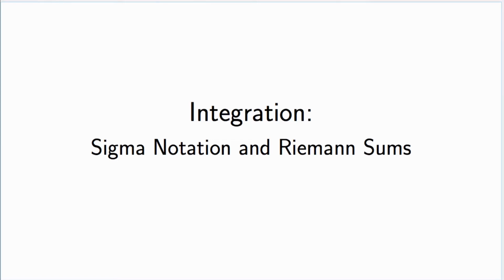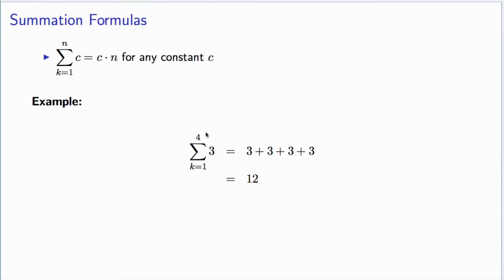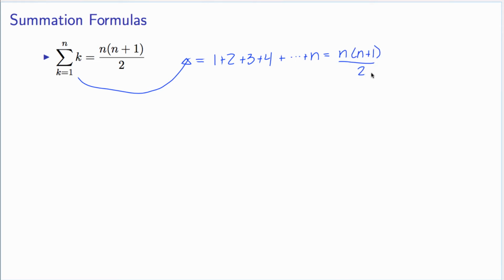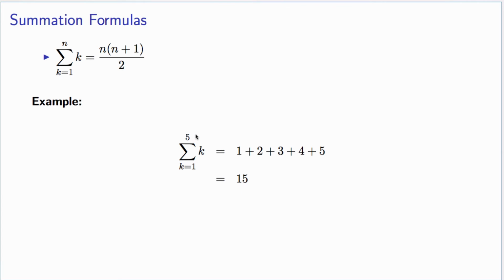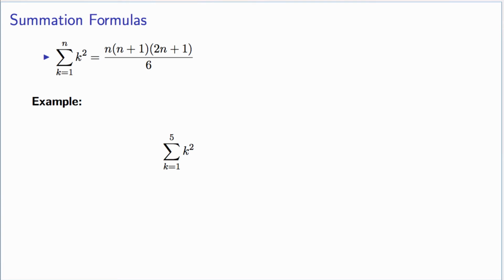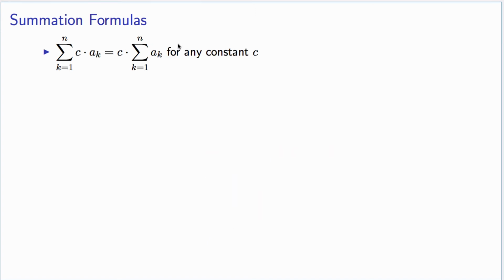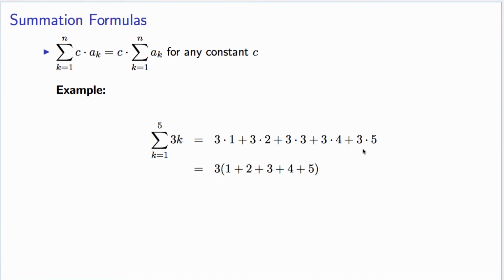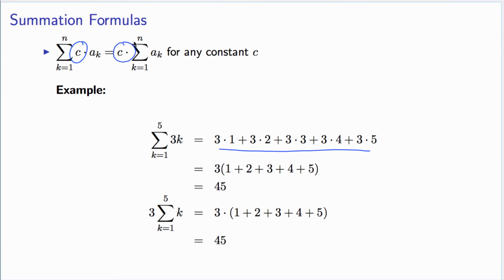5.2: Sigma Notation Summation Formulas